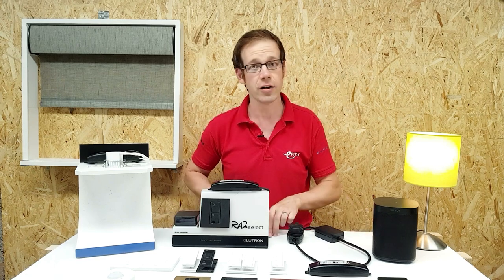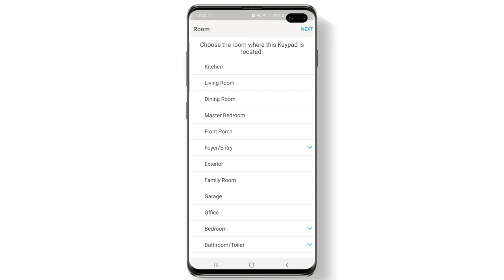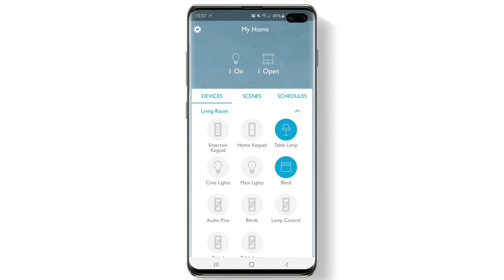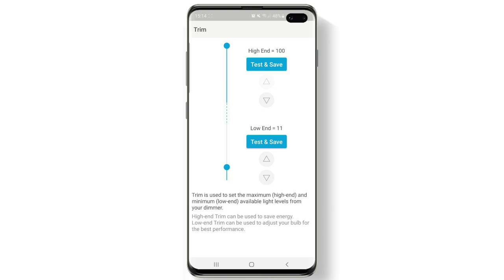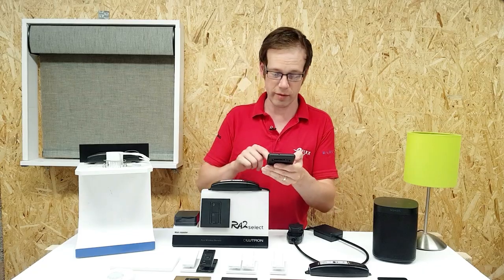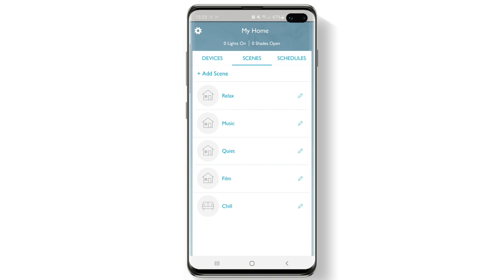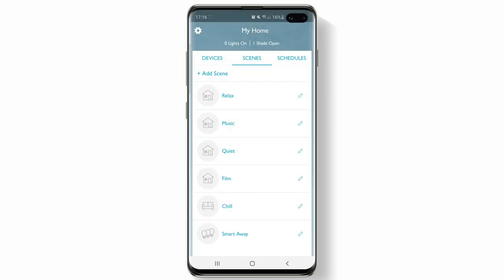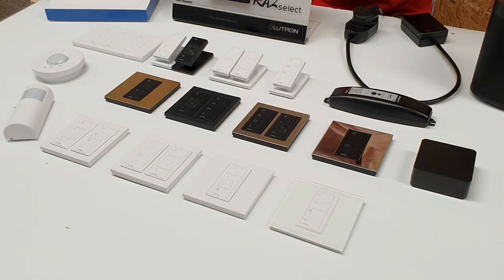Lutron RA2 select - easy to use lighting and home automation control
Lutron RA2 select is a wireless lighting control system and home automation system. By using inline dimmers and control modules RA2 is ideal for new build and retrofit applications.

Easy to set-up and integrate with smartphone apps and other IoT devices such as Sonos, Apple Home and Alexa. RA2 select can be used to control Lutron's range of super silent window treatments (blinds to you and me) which are available as mains or battery-powered options.

RA2 also operates as a regular lighting control system with wireless pico switches and a new plug-in inline dimmer for use with table lamps.

In this video, Joe Robinson runs through the RA2 select system components, technology and smartphone app.

00:00 Introduction
00:40 RA2 system components overview
02:00 Lutron blinds
03:18 Plug-in inline dimmer
04:24 Lutron RA2 App
08:56 Lutron RA2 & Sonos
09:20 App scheduling & smart away

== AD
Check price and availability
Lutron RA2 select - starter kit

Apprentice electricians - check out the eFIXX Apprentice Hub - packed full of learning resources and questions to support your journey to becoming an electrician.

Presented by.
Joe Robinson - technical editor eFIXX